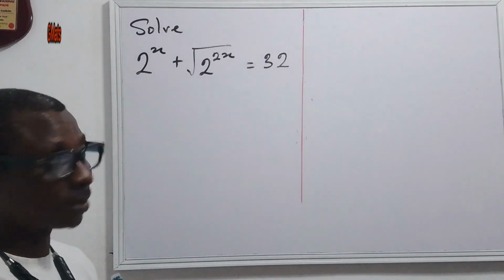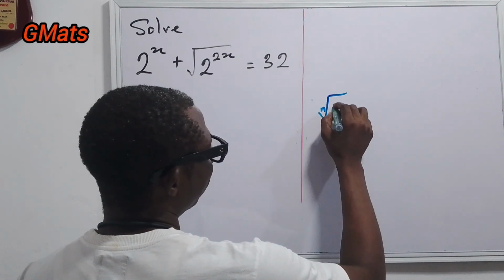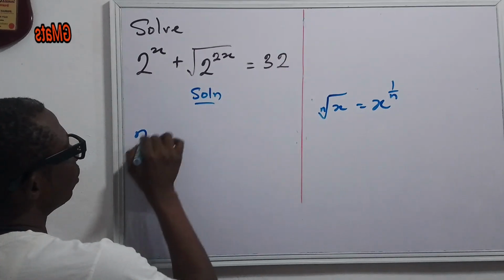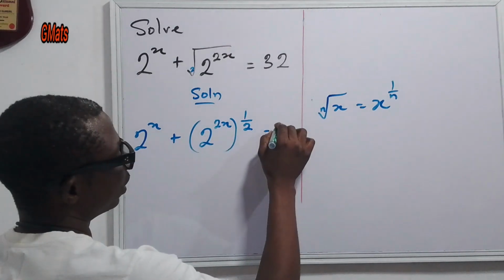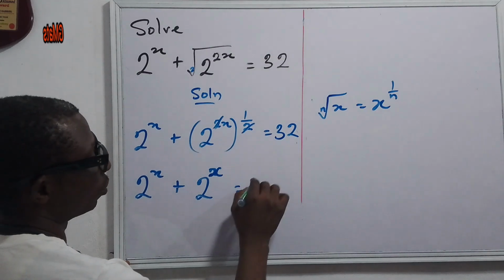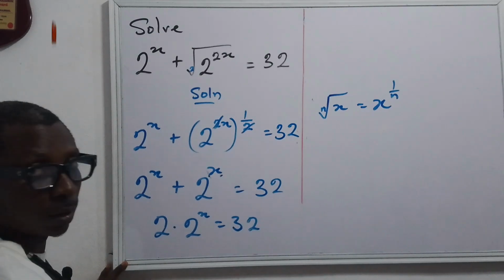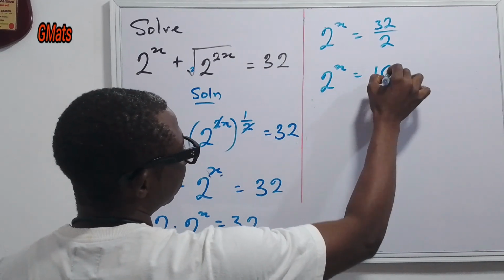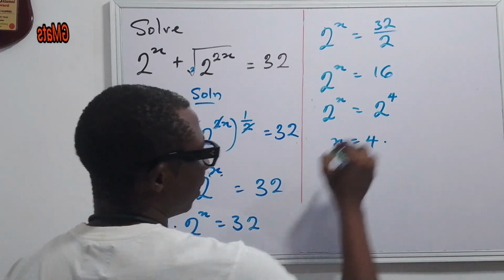Indicial Equation | Simple approach | Wassce, IGSCE | GMats Hub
Simple approach to the solution of this Exponential problem.
Solve for x if;
2ˣ + √(2²ˣ) = 32
In this video, I provide a clear, step-by-step solution, explaining the simplest method to arrive at the correct answer.
📚 Whether you got it right or not, watch to strengthen your understanding of indices and exponential equations.